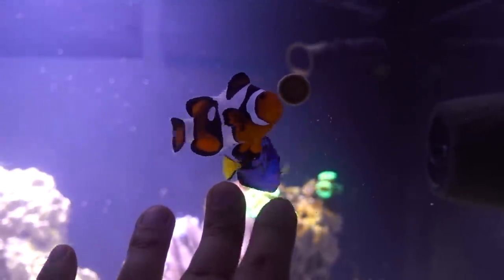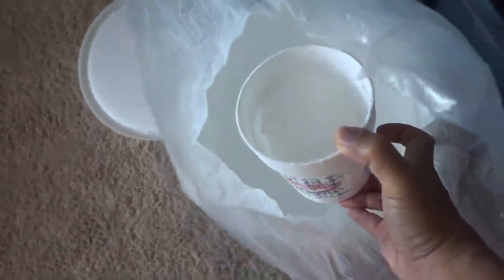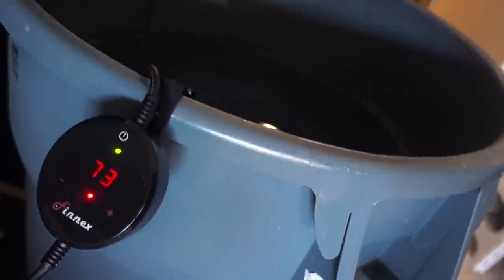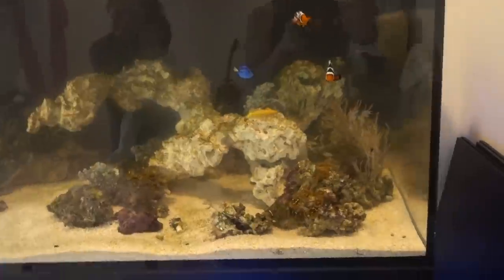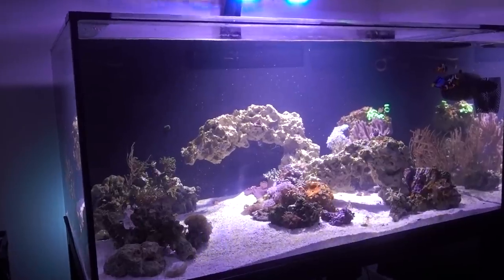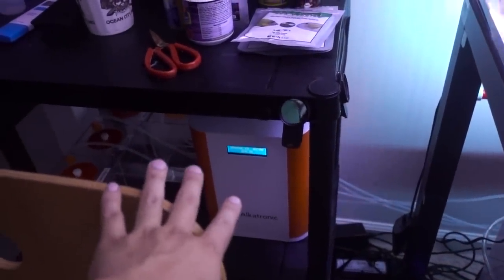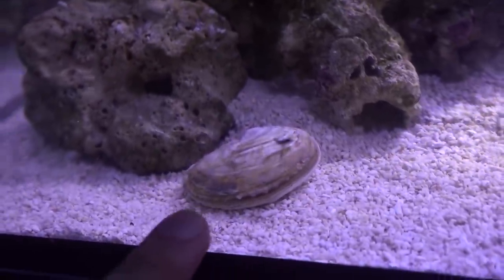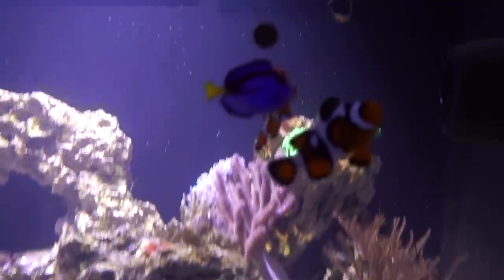How to Crash a Reef Tank 101. *almost* (135g - 6/14/2020)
Where do I begin... just don't use any aerosol products around your fish tanks, whether it's Lysol or those Dust Spray in a can, they are all bad around an aquarium, especially one that has sensitive animals like a reef tank. I have had run in with both products and the results were not pretty! But in case something does get into the tank, water change would be key! The silver-lining of this incident is that I experienced my first big water change on the 135g and it was not as bad as I thought it would be! I guess I could work water change into the maintenance schedule. ;-)